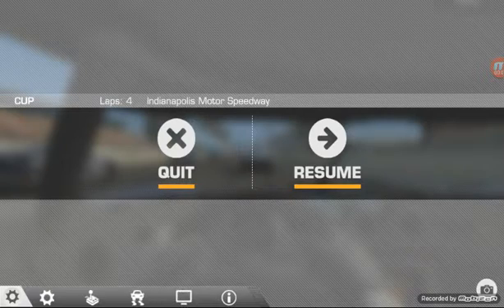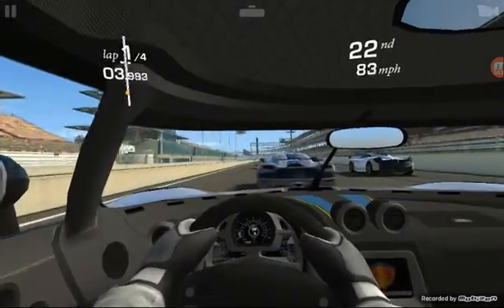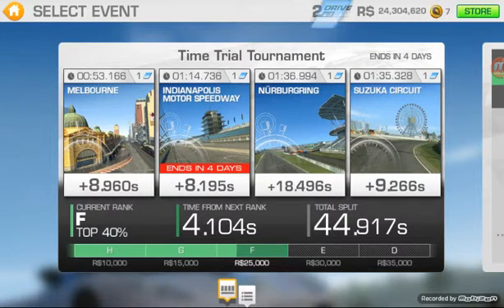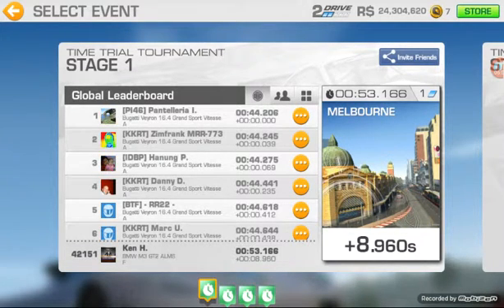Real Racing 3 Tutorial Indianapolis Motor Speedway Brakes Off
If you just started Real Racing 3 one of the best tracks is Indianapolis Motor Speedway. It has banked turns and a long back straight. This means you can open up your car and see how fast it can go. It also means no brakes allowed! Give it a try.